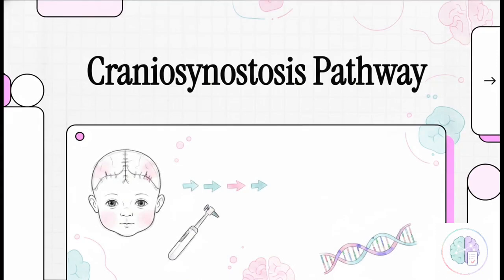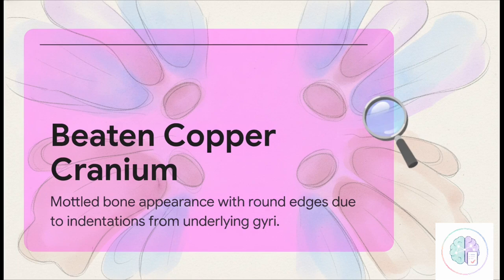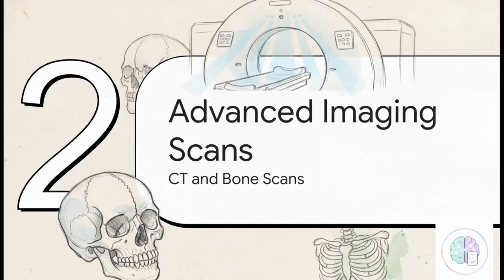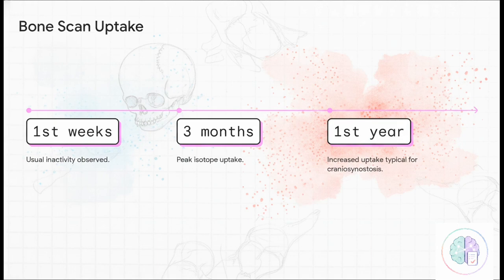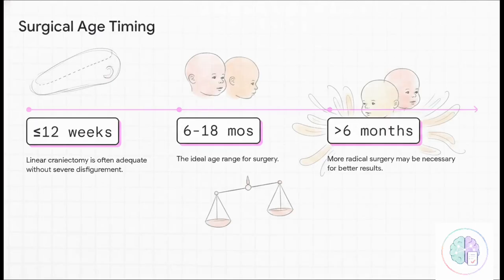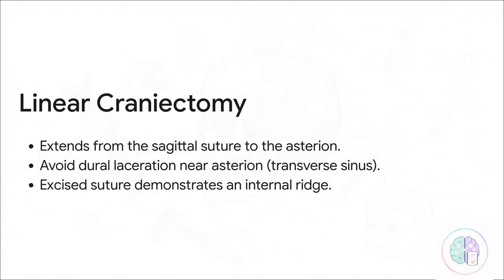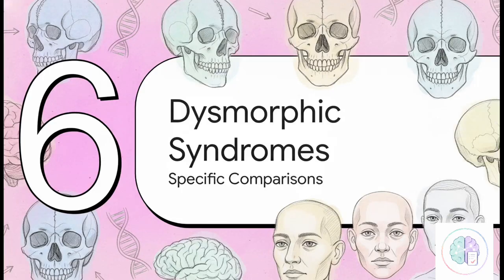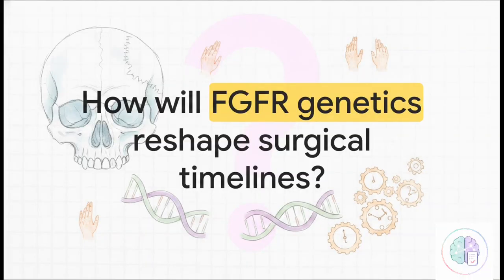Greenberg Neurosurgery Lecture Series |Chapter 15| CRANIOSYNOSTOSIS Part 3 | The Neurosurgery Review